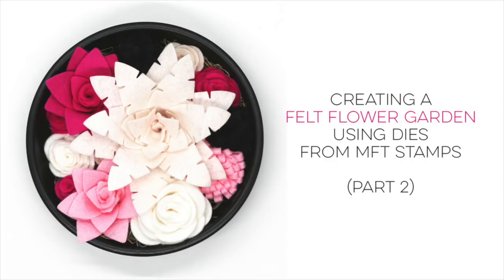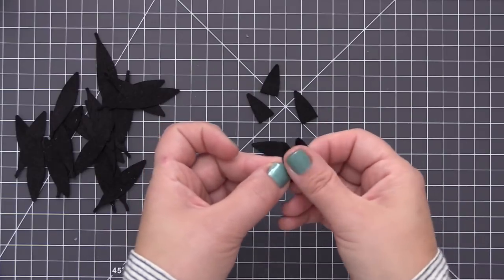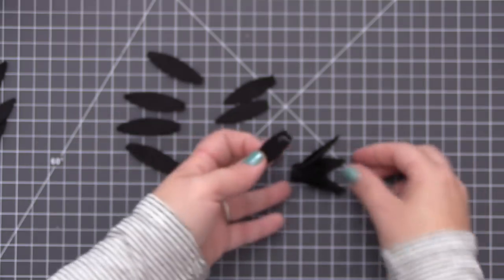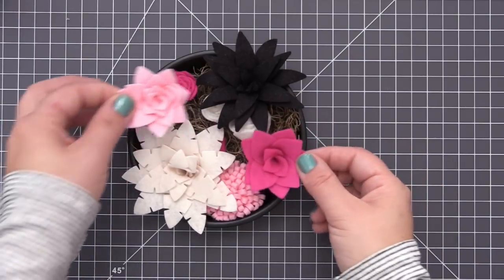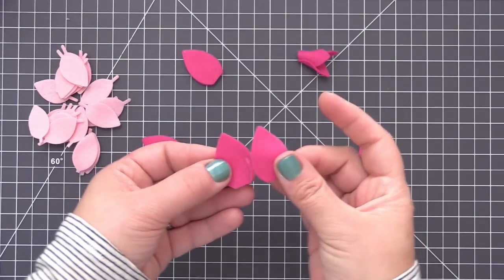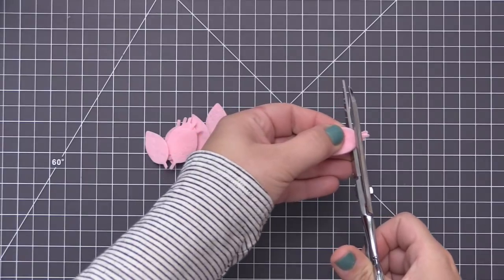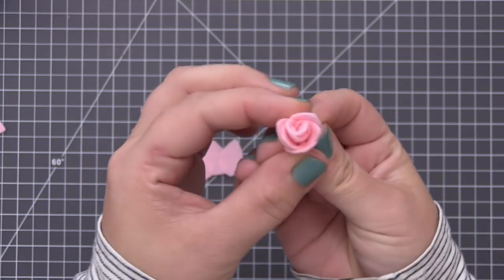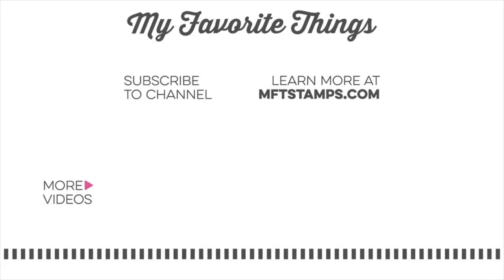How to Create a Felt Flower Garden using Dies from MFT Stamps (Part 2)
In part 2 of this video series, Stephanie shares how she creates a felt flower garden using dies from MFT Stamps.

Wool Felt (I used a wool/rayon blend for these flowers)
Clay Saucer (I picked mine up at Michael's and painted it black. It measures 5.5" in diameter)
Scissors
Glue Gun

If you create flowers along with the videos we'd love to see them on social media! Add hashtag mftfeltflowers so we can find them. :-)